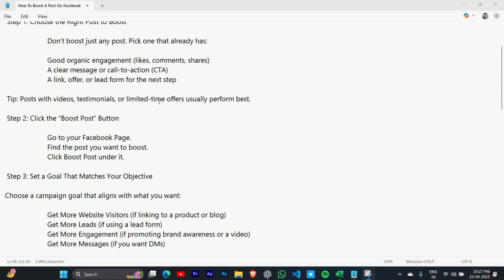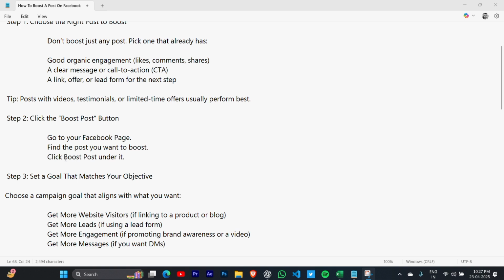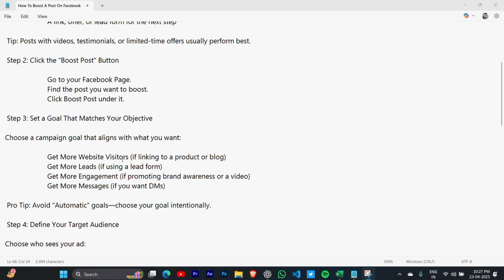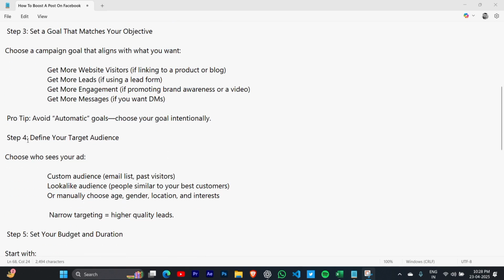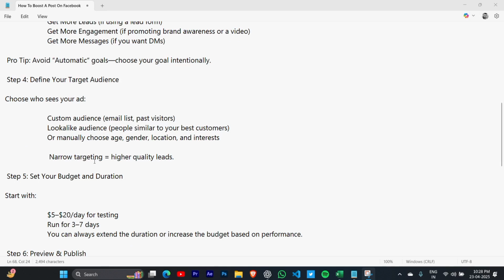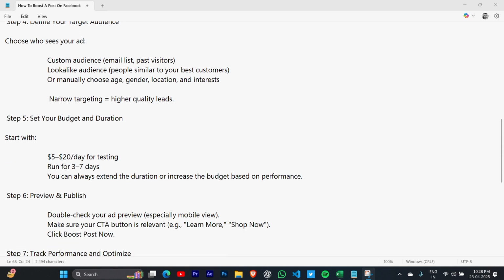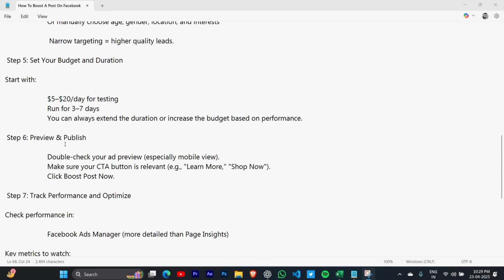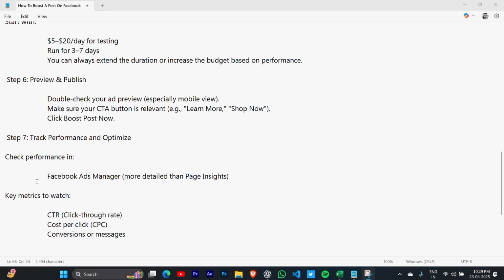NEW! How To Boost a Post on Facebook Effectively (2025) 📢 | Maximize Engagement & ROI!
Want to get more reach, likes, and engagement on your Facebook posts? 🚀 In this video, I’ll show you how to boost a post on Facebook effectively so you can get the best results without wasting your budget.

✅ What You’ll Learn in This Facebook Post Boosting Guide:
📢 When to boost a post for maximum impact
🎯 How to choose the right audience, budget, and duration
🛠️ Setting campaign objectives beyond just likes
📈 Tips for writing better captions and using strong visuals
💡 Common mistakes to avoid when boosting posts

⏳ Timestamps & Video Chapters:
0:00 Intro – Why Boosting a Post Can Work
0:45 Choosing the Right Post to Boost
1:30 Defining Your Target Audience and Goals
3:00 Setting Your Budget and Timeline
4:15 Creating an Effective Ad Creative and Message
5:30 Monitoring Boost Performance and Making Adjustments
6:45 Final Tips – Maximize Every Boosted Post

🔥 Why Watch This Facebook Boosting Tutorial?
✅ Learn how to boost posts the right way, not just hit "Boost" randomly
✅ Target your ideal audience and increase real engagement
✅ Turn boosted posts into real leads, sales, or brand awareness
✅ Perfect for small businesses, entrepreneurs, and content creators

✅ Small business owners promoting products or services
✅ Content creators looking to grow their audience
✅ Marketers wanting to get more from Facebook ads
✅ Anyone looking to spend smarter on social media ads

👍 Found This Boosting Guide Helpful?

📢 Follow me for more social media marketing strategies, advertising tutorials, and online growth tips!